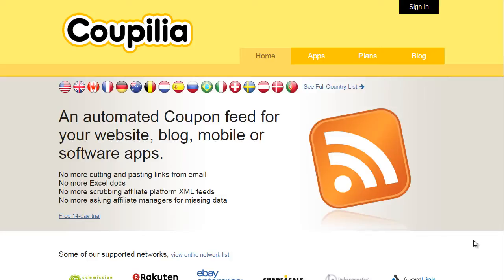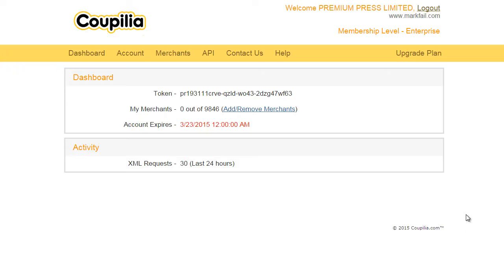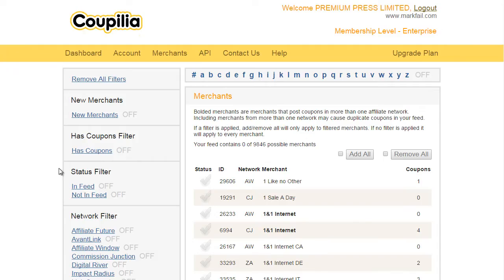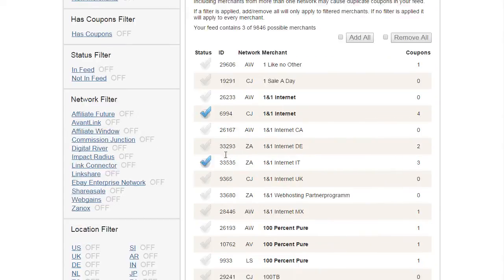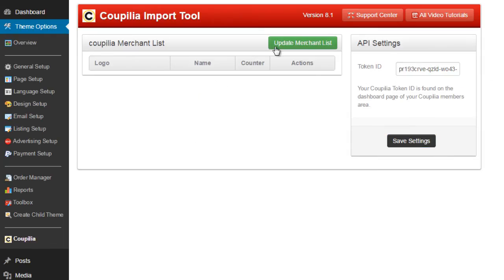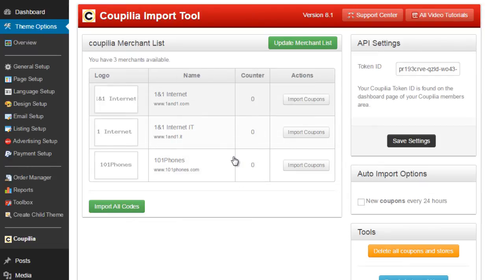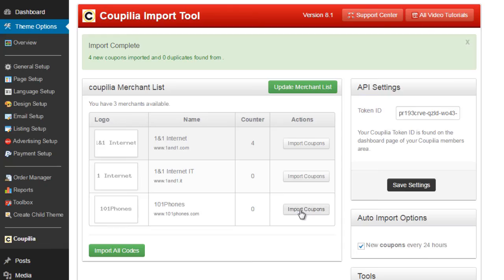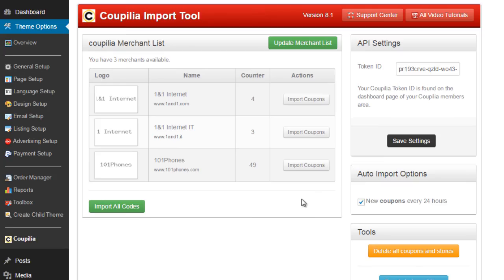Coupilia Plugin for WordPress